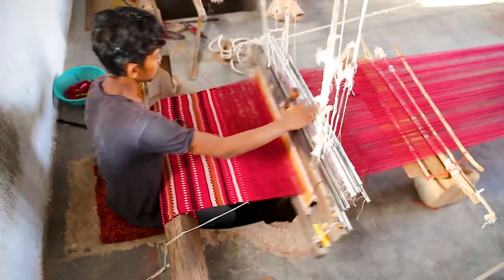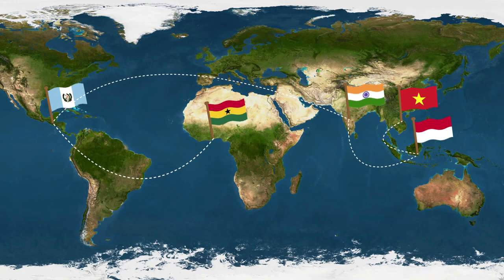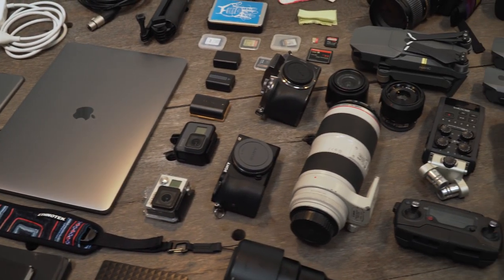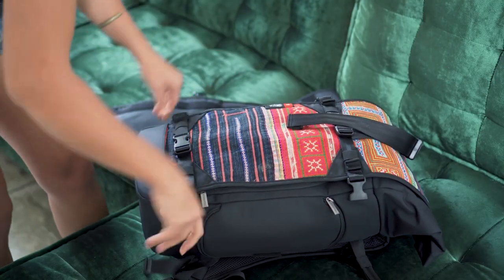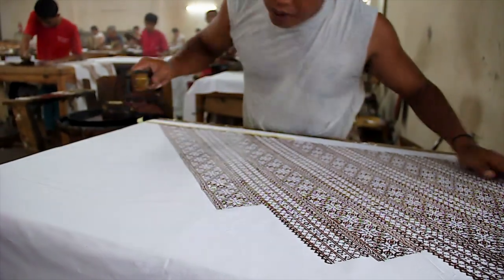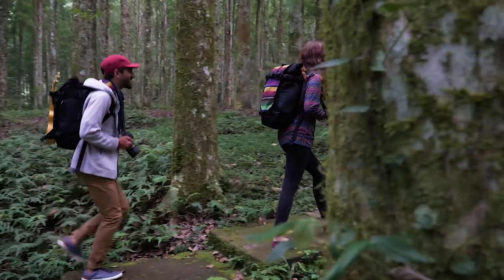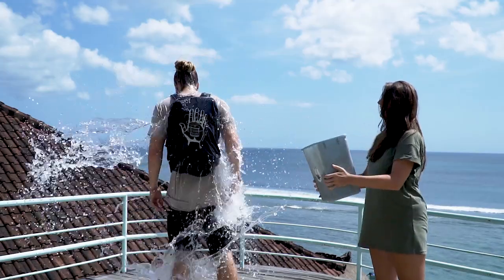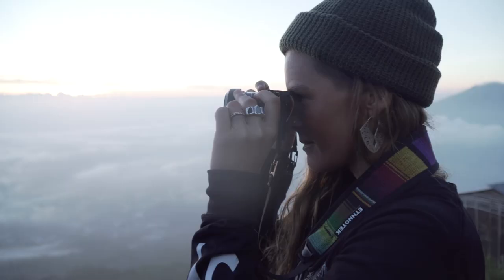ETK OPTICS COLLECTION Live on Kickstarter!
Ethnotek is a social enterprise that collaborates with artisans around the globe to combine their traditional handmade textiles with functional travel bags and we are beyond stoked to launch our 2nd Kickstarter campaign, the ETK OPTIKS collection! This colorful and tricked-out line includes the Raja Full Photo Backpack for the nomadic photographers with lots of gear, the Desa Sling Pouch for photo enthusiasts with minimal gear and the Kota Camera Strap for all photographers.